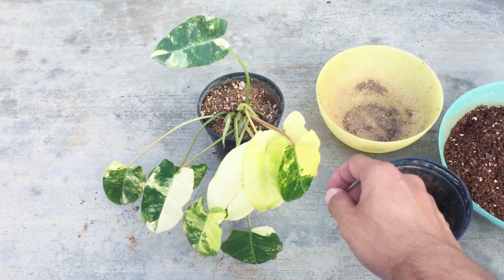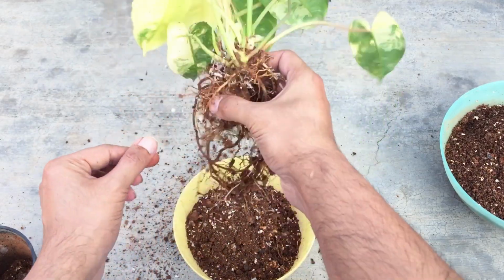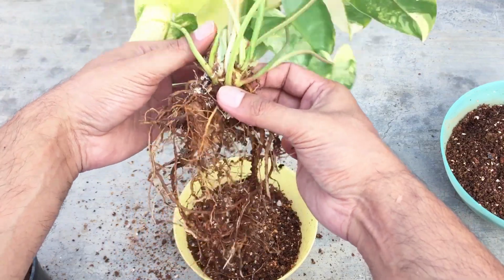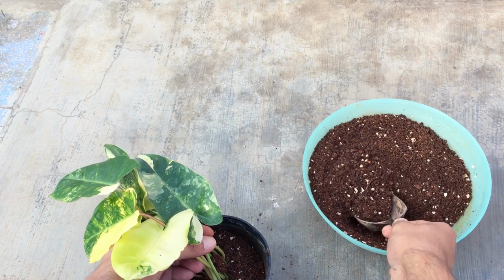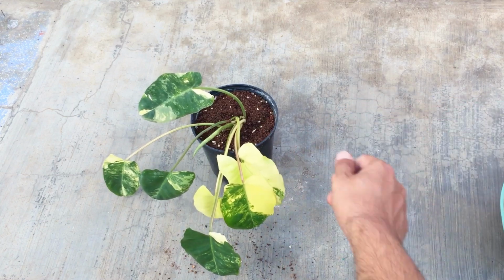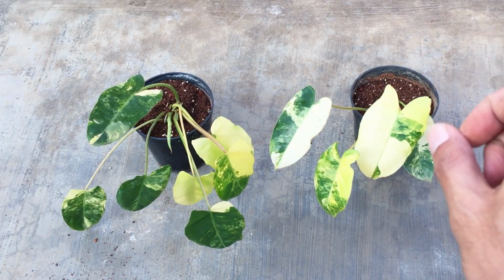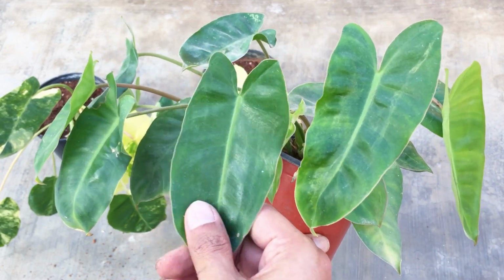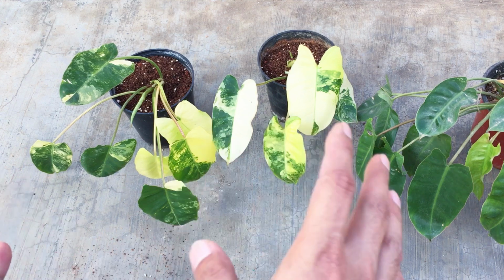PHILODENDRON BURLE MARX VARIEGATED ROOT DIVISION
1. Watering too often.

2. Inadequate lighting.

3. Unnecessary repotting.

1. solar box camping light warm
2. Seaweed
3. Cow dung cake
4. Grow bag with pvc
5. Neem oil
6. TrustBasket Hanging Pot Extension Hook - Set of 5
7. Vertical garden pots
8.Mini garden tools from Amazon
9.Buy Watering bottle for succulents 👇🏼
10. Get your moisture meter here 👇🏼
11.Casa de amor ( SAND )
12. Banana peel powder fertiliser
FOLIAGE SOIL MIX
13) TrustBasket Eclips Plant Stands Black
14) UV Stabilized 12 MM PVC Coated Weld Wire Garden Fencing Iron Net_Tree Guard Net_Anti Bird